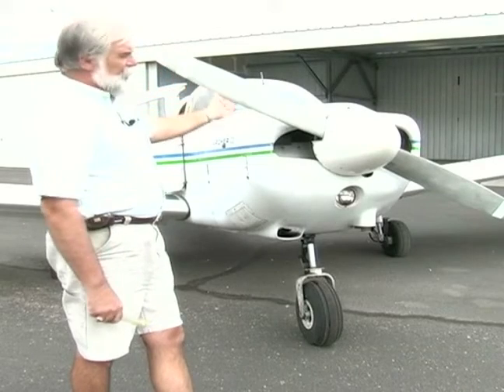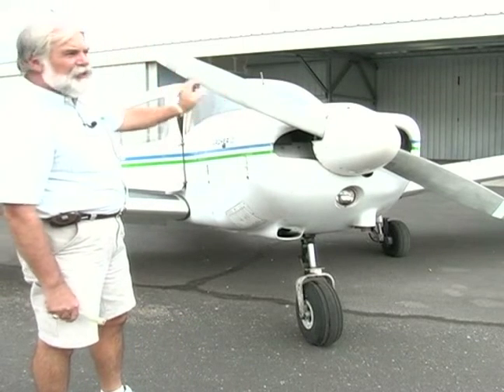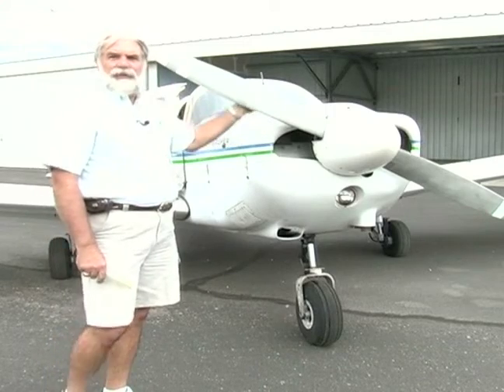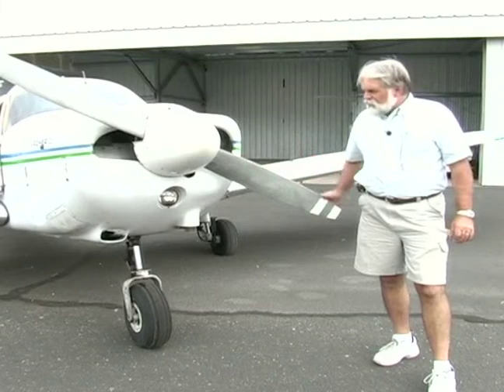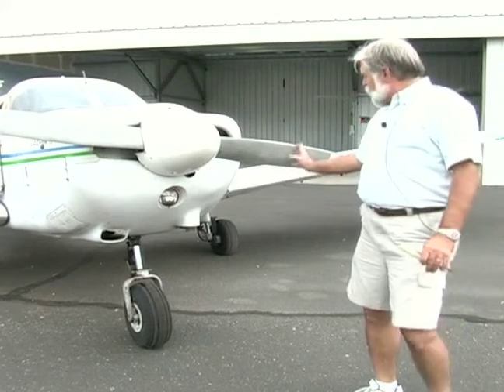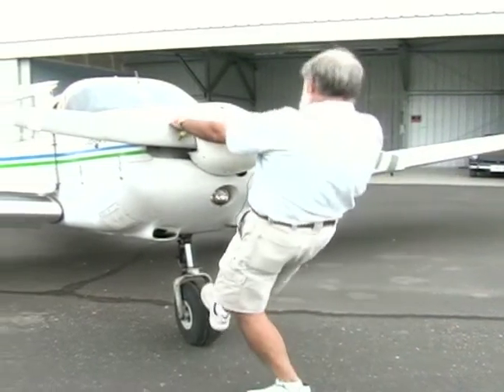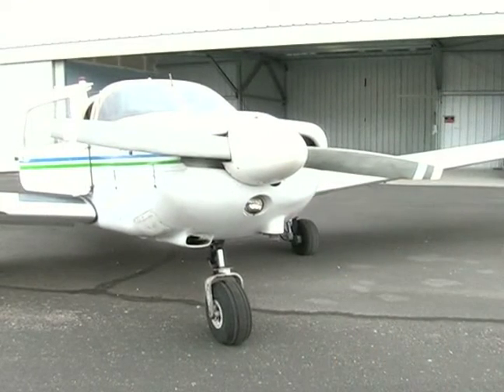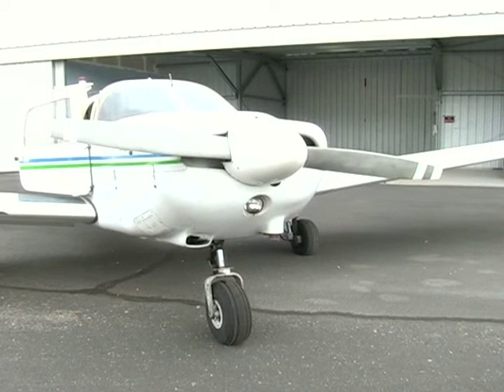Learn to Fly : Propeller Check for Pilot Training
Learn how to do a propeller check to fly a plane in this free aviation video.

Bio: Rodney Fielitz has been a certified flight instructor for 30 years. He also pilots drop planes for parachuting. He has been flying since 1973.